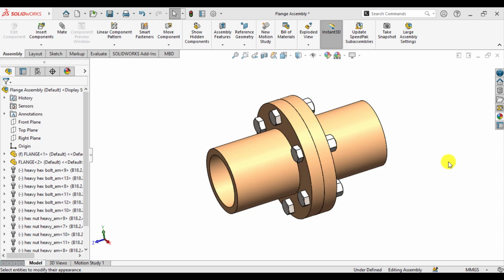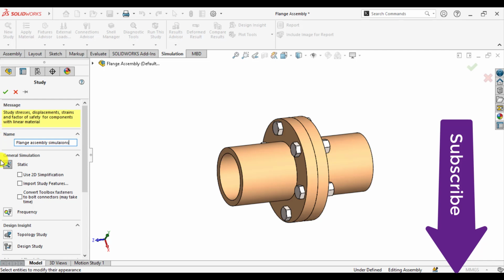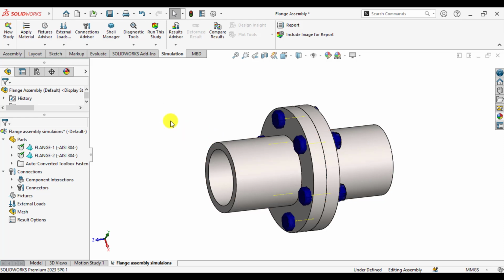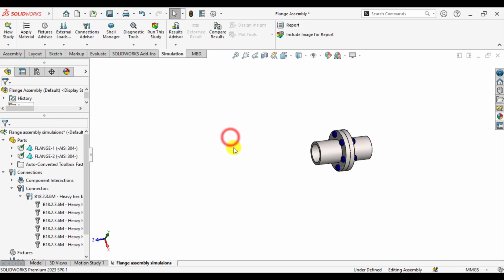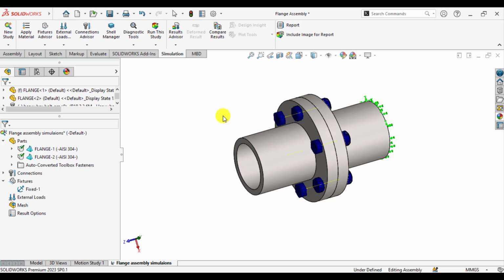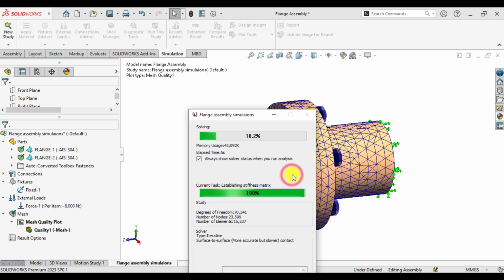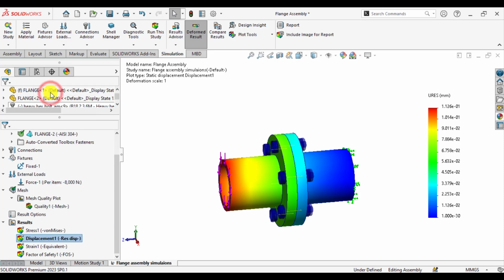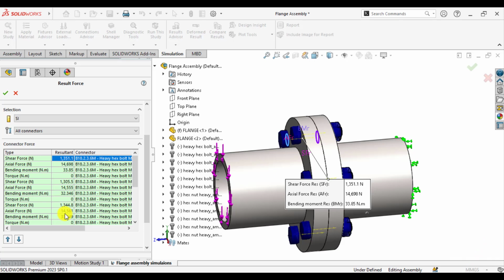Solidworks Simulations I Flange Assembly with Bolt Connectors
In this Solidworks tutorials, you will carry out Static Analysis of a Flange Assembly with Bolt Connector using Solidworks Simulations module.
Main outcomes of this tutorial are.
To convert toolbox fasteners into bolt connections.
To define global component contact type?
To evaluate axial, shear and bending moment in a bolt.